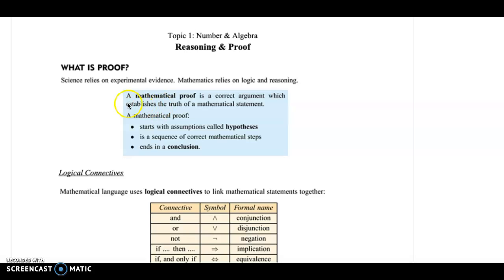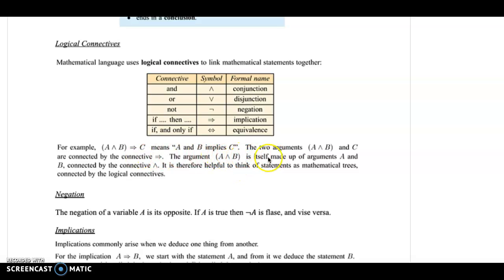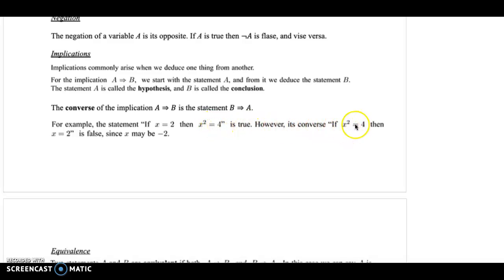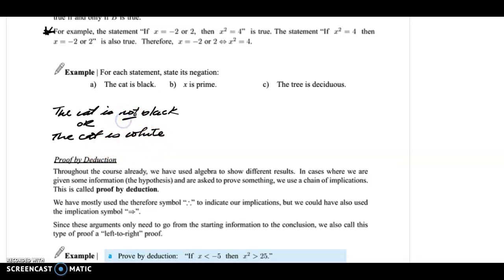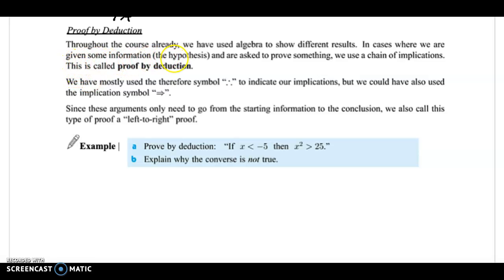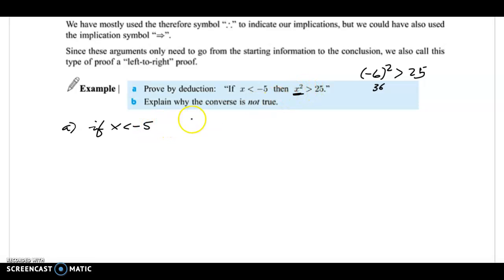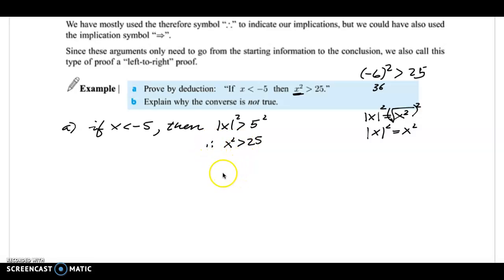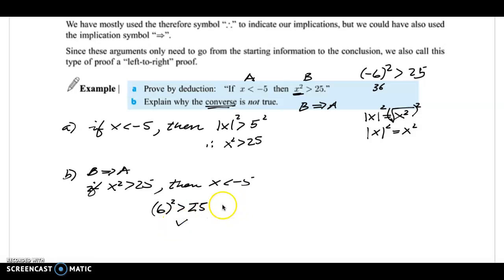Reasoning & Proof Part 1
Number & Algebra